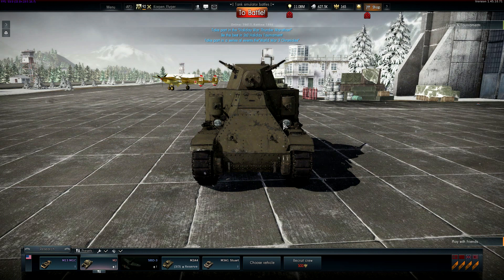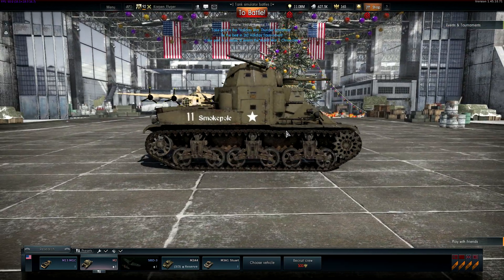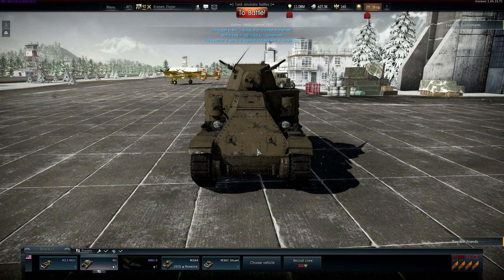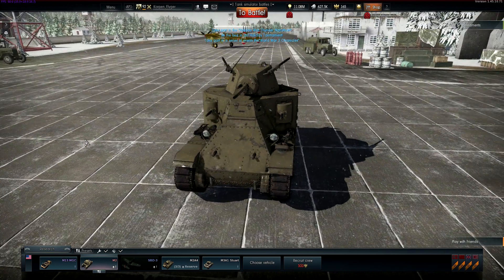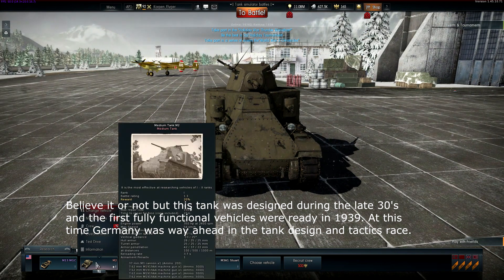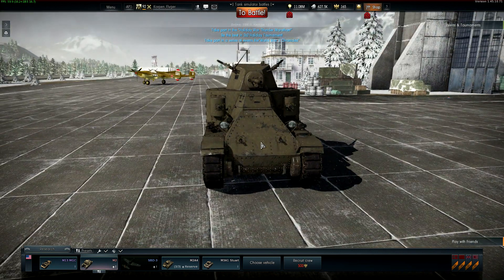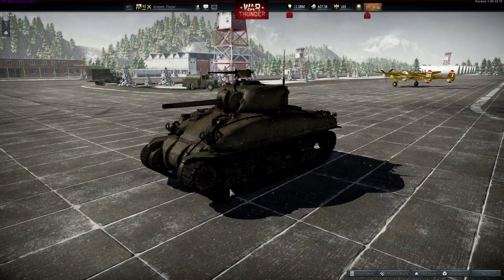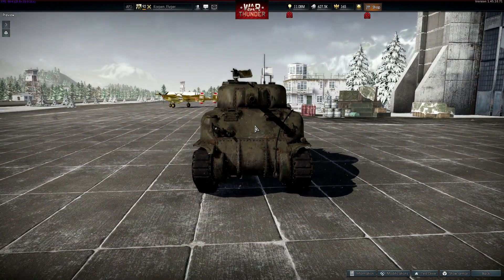The US Patch 1.45 Tank Tree Part 2 - Medium Tanks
My thoughts about the US Medium Tanks in War Thunder and some of the history behind them. This is the second part out of three in the series of videos about the US tank tree.